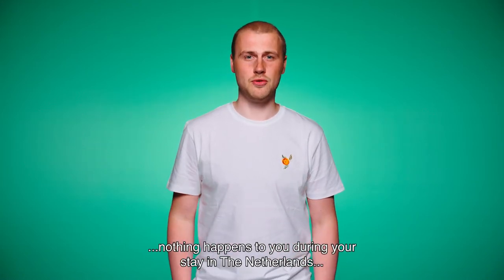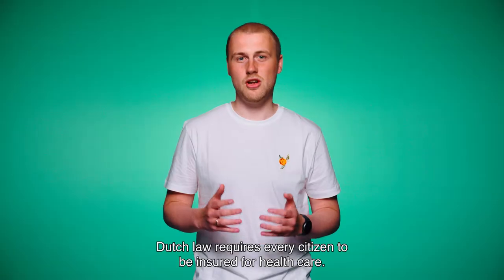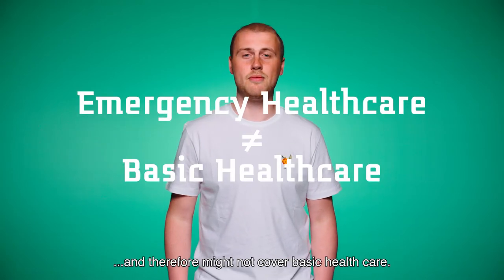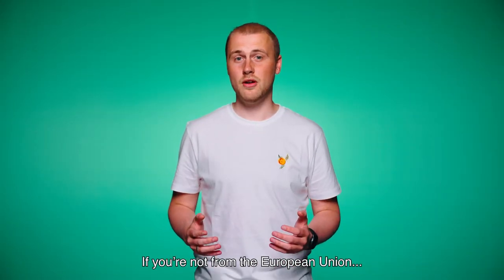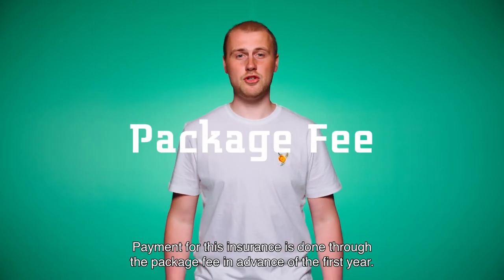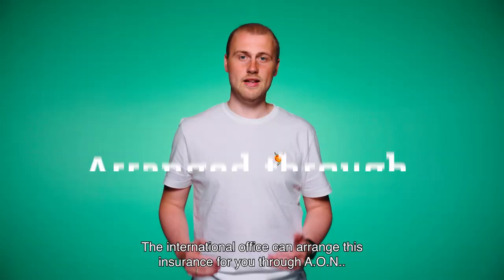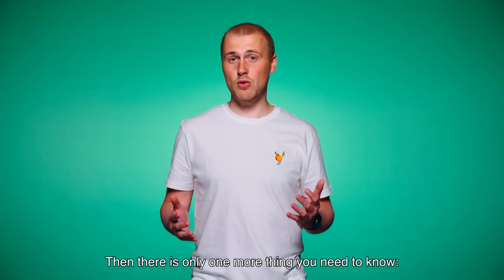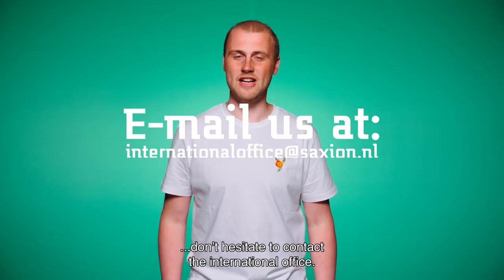Insurance for international students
International students who study in the Netherlands are legally required to have health insurance. However, different rules apply to different situations. In this video, we will highlight two types of insurance: Health Care Insurance and Liability Insurance.